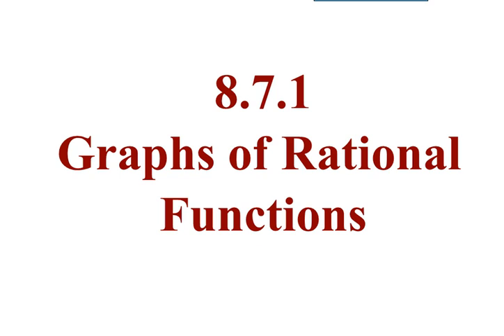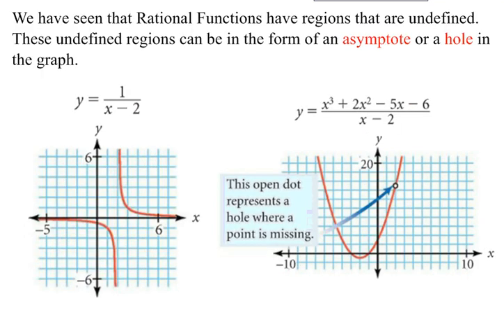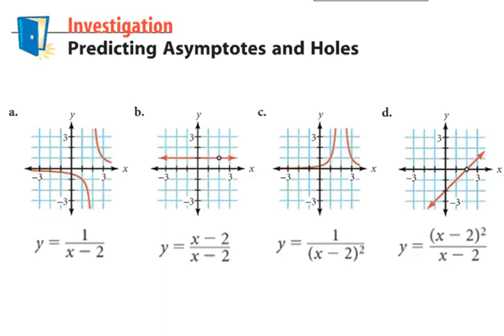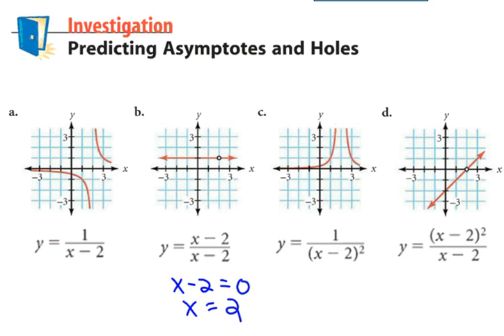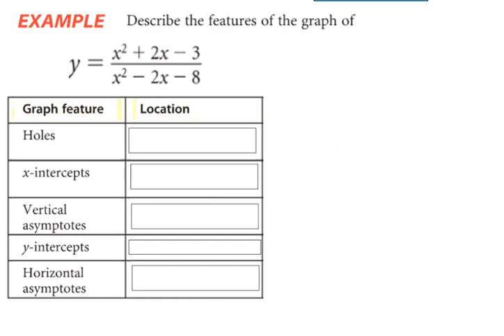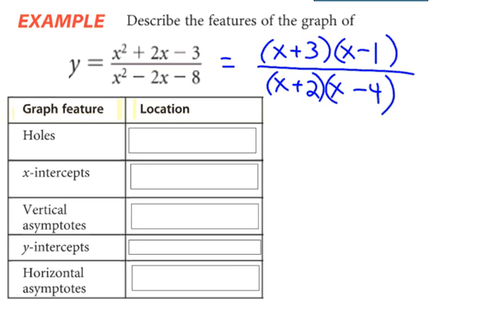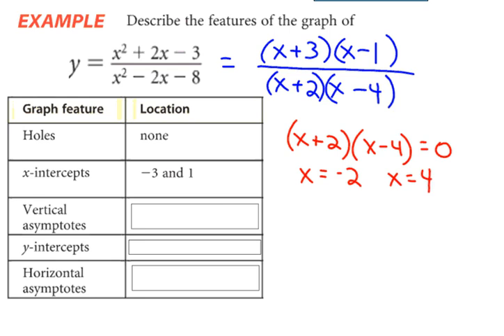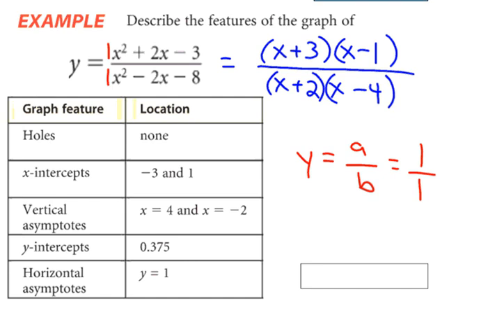8 7 1 Graphs of Rational Functions